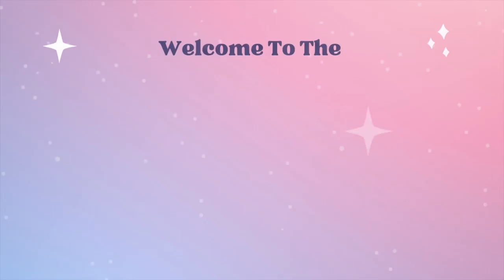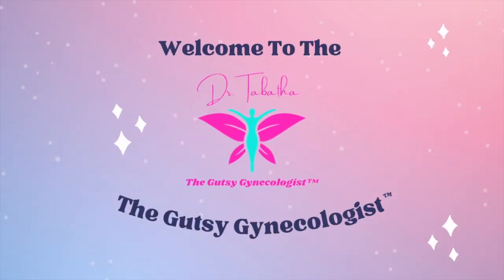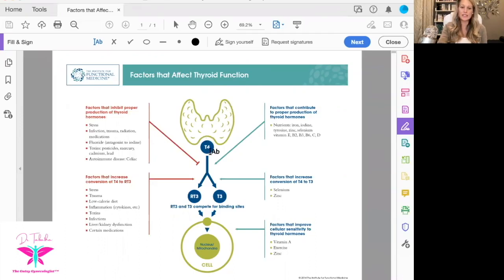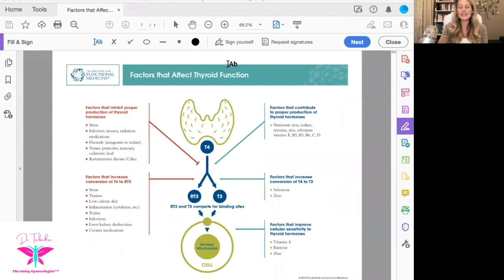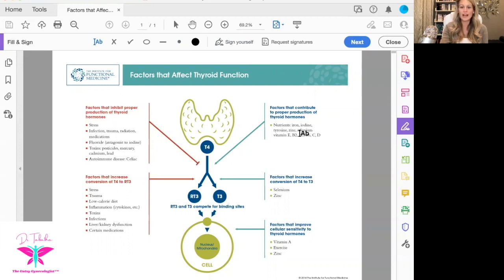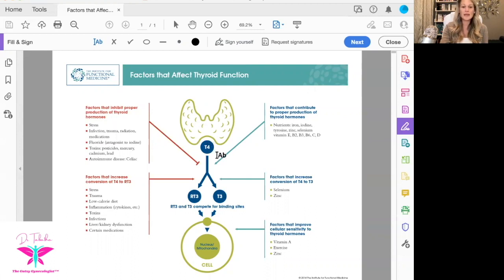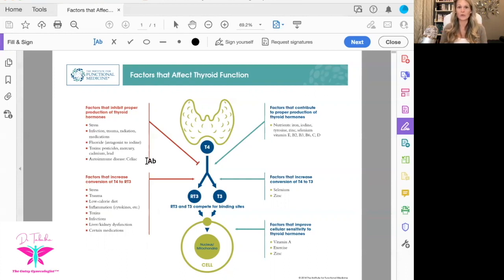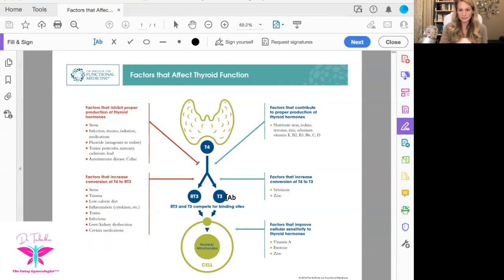Understanding Thyroid Hormone Production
Watch this short video on where and how the thyroid hormone is made in the body and the breakdown of the hormone. (read more ⤵️⤵️)

You'll hear more on:
00:00 Intro
00:20 TSH
00:54 What inhibits thyroid hormone production
01:30 How thyroid hormone is broken down
01:55 What is needed for the thyroid conversion to happen